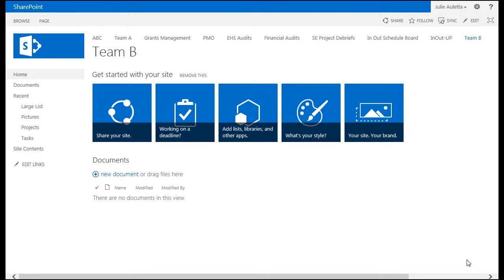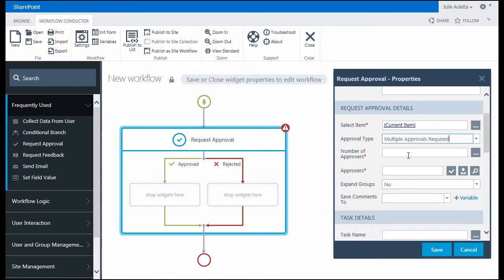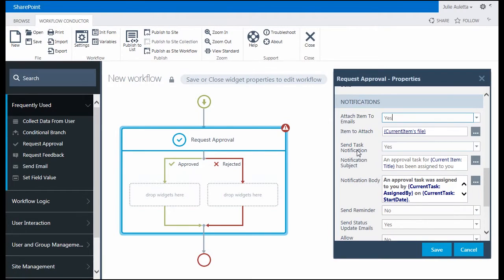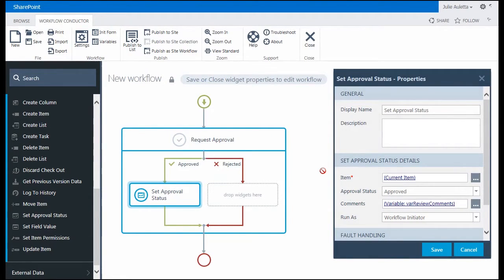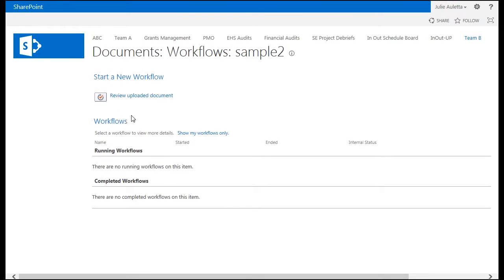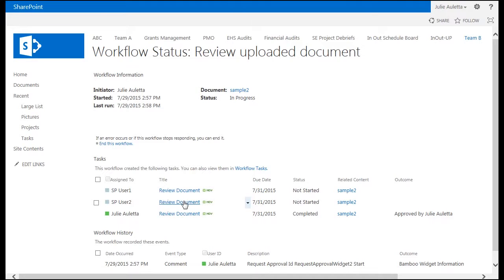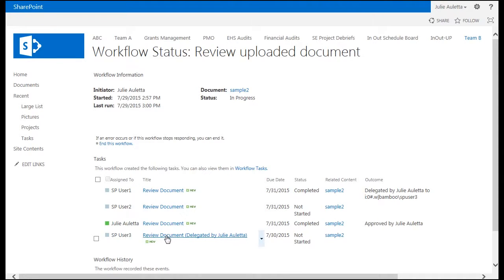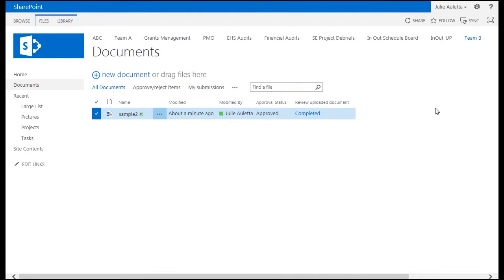How to Delegate a Task with the Request Approval Widget in Workflow Conductor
See how Bamboo's Workflow Conductor allows you to delegate tasks automatically.